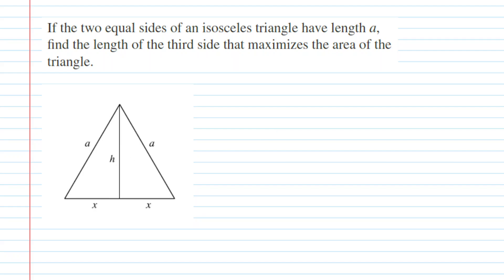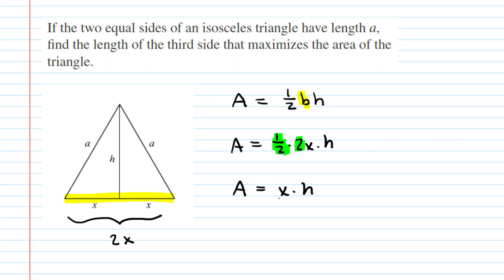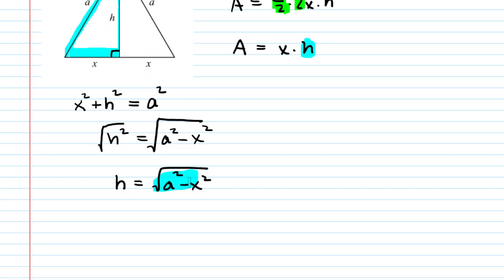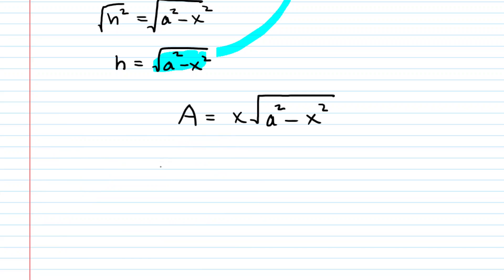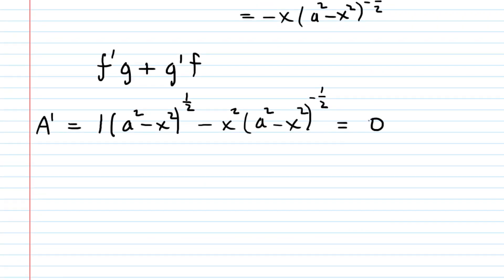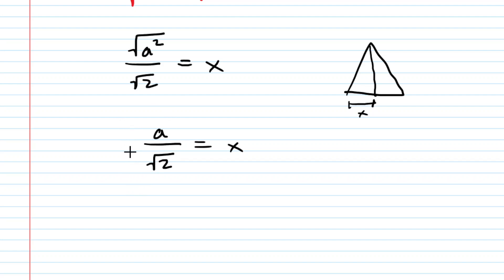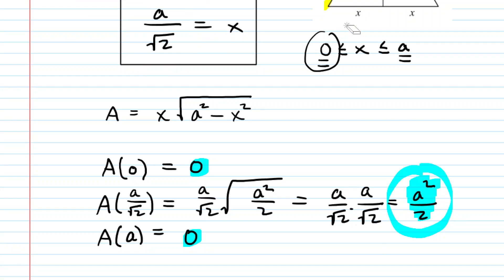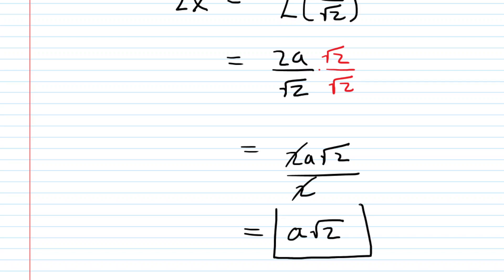If the two equal sides of an isosceles triangle have length a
If the two equal sides of an isosceles triangle have length a, find the length of the third side that maximizes the area of the triangle.